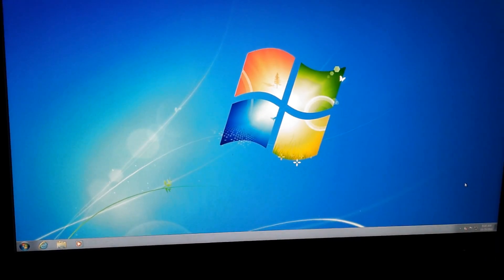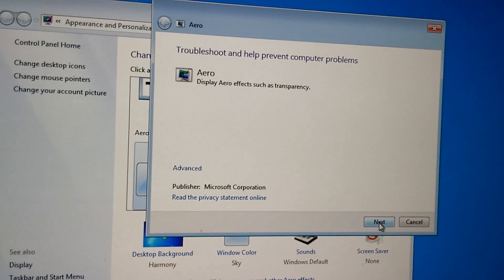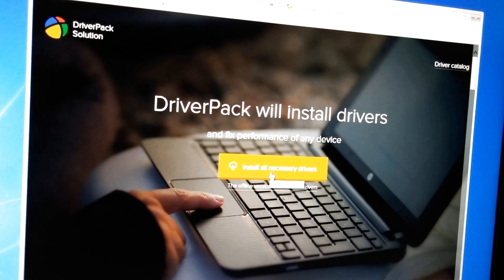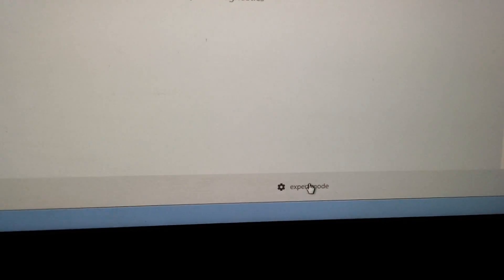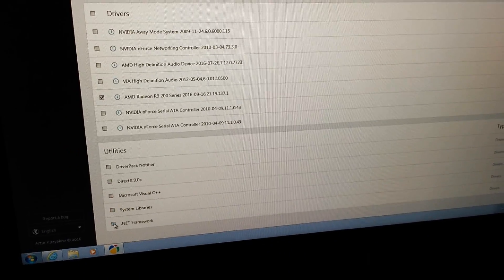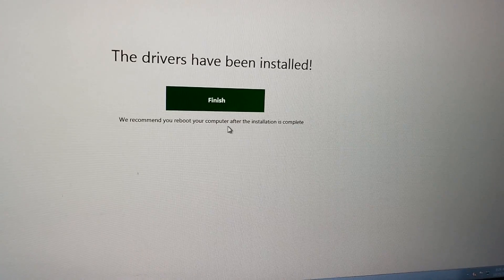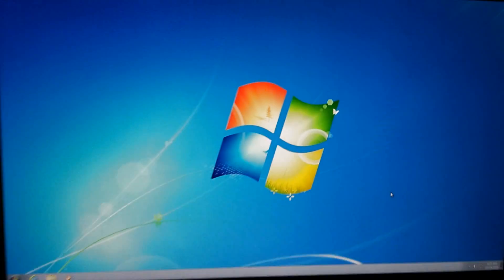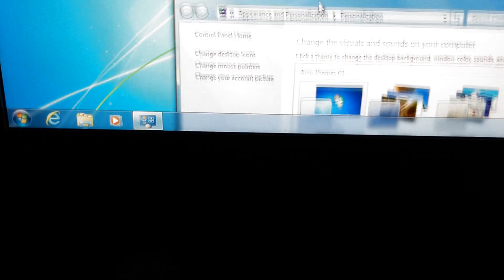How to fix window Transparency under Windows 7 (Aero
WARNING! Some antiviruses can give a false reaction to the installer file. DriverPack is not a virus. If you don't trust it don't use it!

How to troubleshoot problems with transparency and other Aero effects under Windows 7. How to update the graphics card driver.